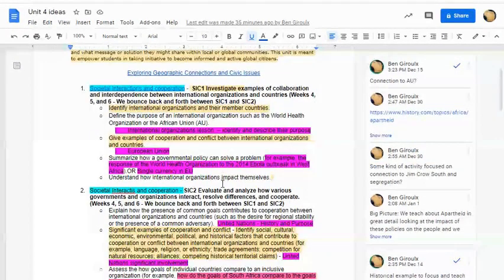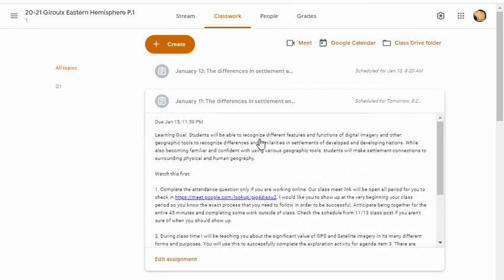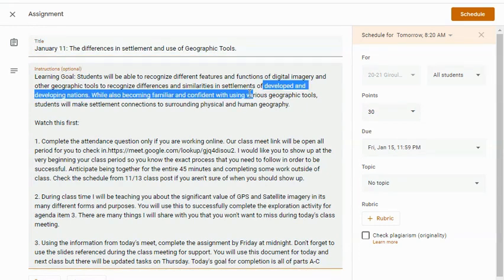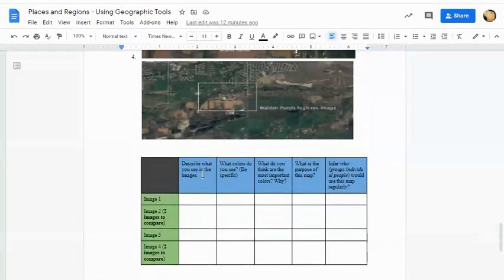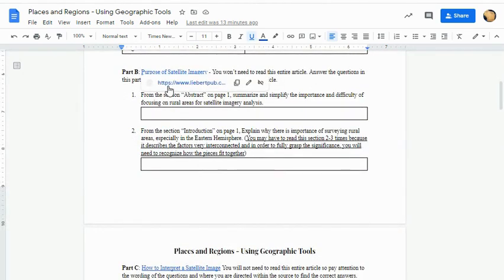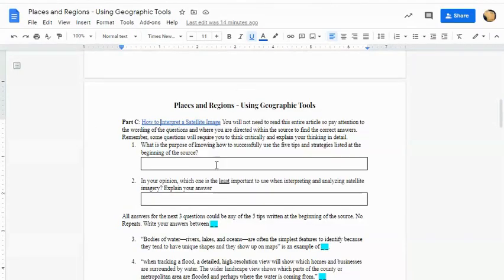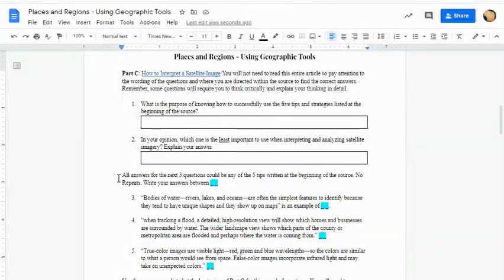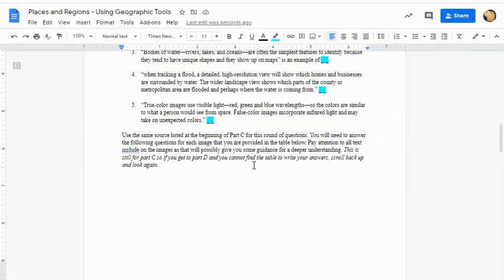7th grade Places and Regions 1